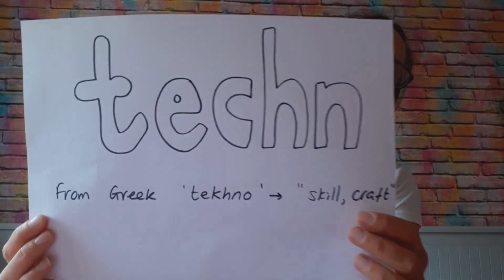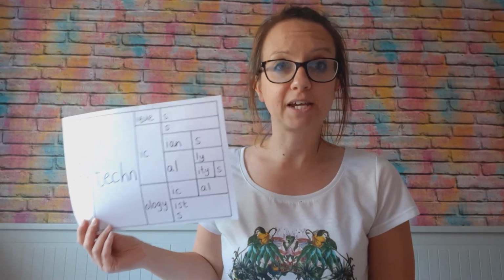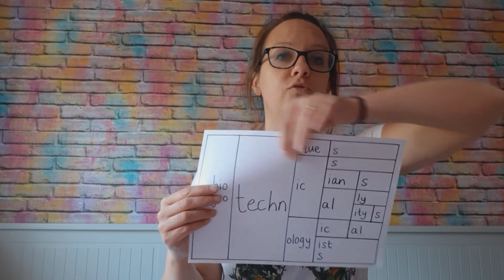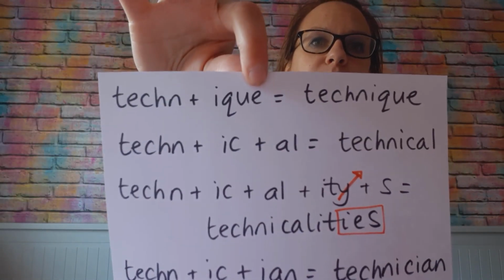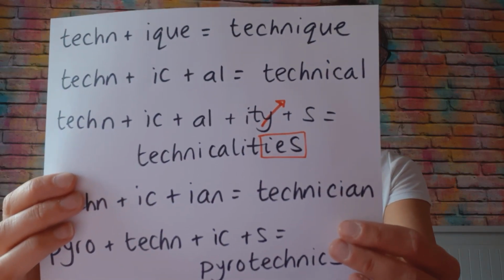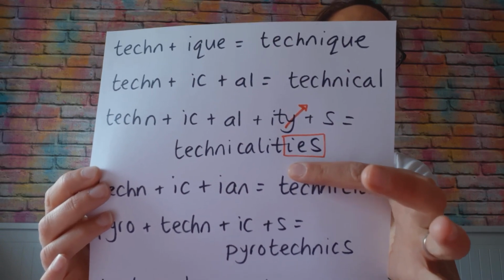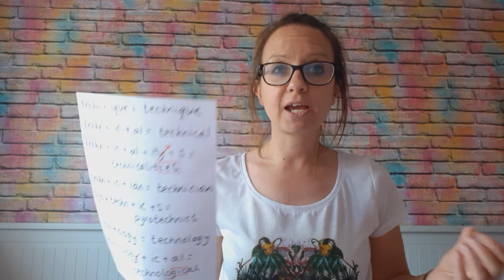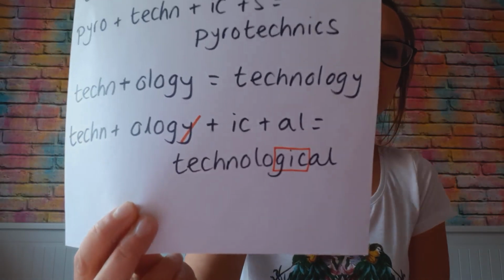KS2 Word Study: techn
Learn about the root morpheme 'techn' meaning 'skill' and how to add prefixes and suffixes to this to build new words, applying spelling rules where appropriate.